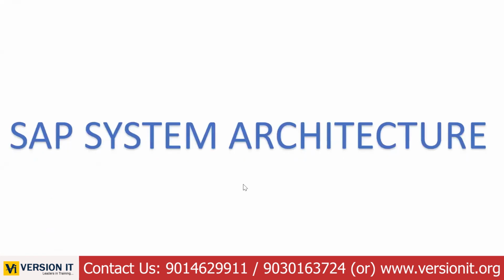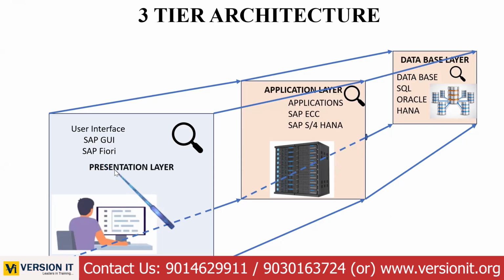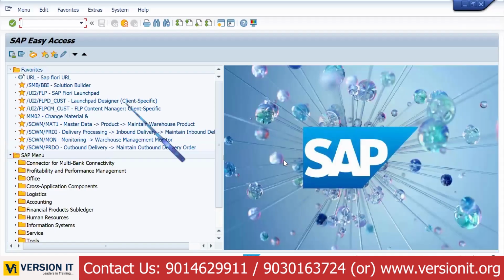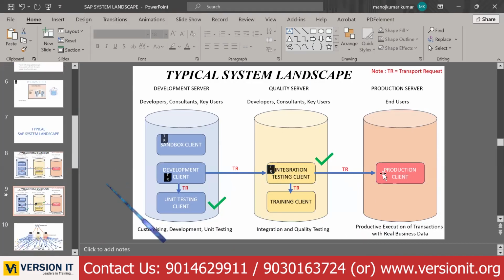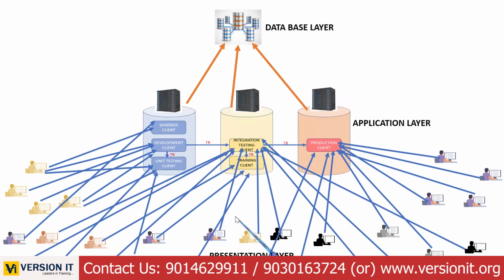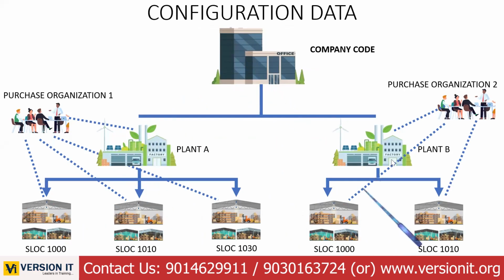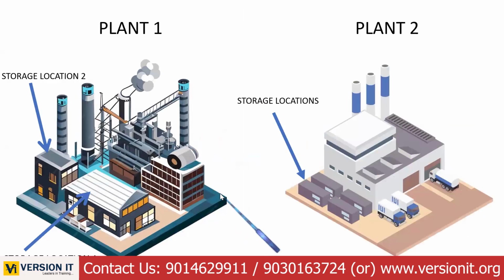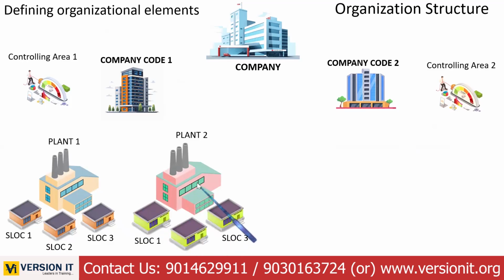EWM Training in Hyderabad | S/4HANA Server Instances and Clients | EWM Second Demo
Welcome to the Second Demo of our EWM Training Series by Version IT.

In this session, you will learn EWM Organizational Structure, one of the most important topics in Extended Warehouse Management. Understanding the warehouse organizational hierarchy is essential for every EWM consultant.

📚 Topics Covered

✅ EWM Organizational Structure Overview
✅ Warehouse Number
✅ Storage Type
✅ Storage Section
✅ Storage Bin
✅ Activity Area
✅ Work Center
✅ Supply Chain Unit

This video is part of our EWM Complete Training Series.

▶ Previous Video (First Demo):
EWM Training in Hyderabad | S/4HANA Server Instances and Clients | First Demo

▶ Basic Concepts Video:
EWM GUI and Basic Transactions Explained | EWM Training for Beginners

📍 Address
Version IT
No.46, SAP Street,
Behind HUDA Mythrivanam,